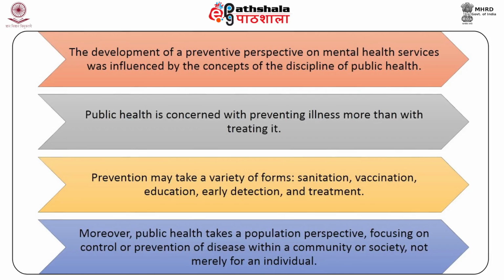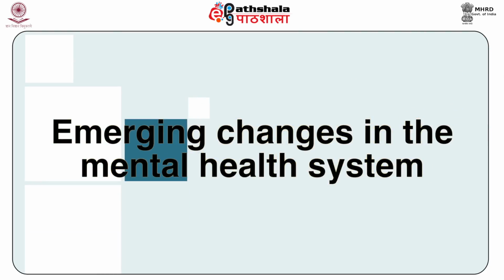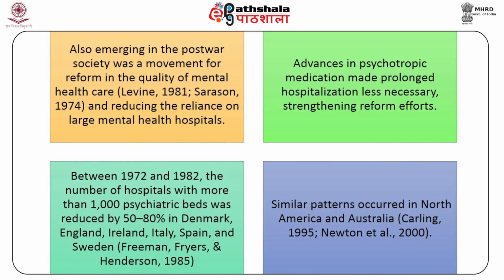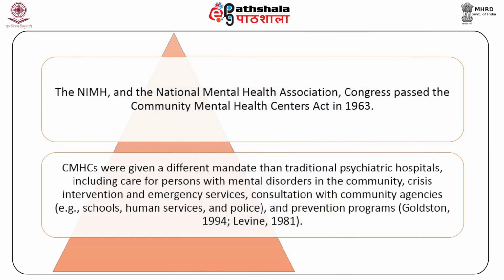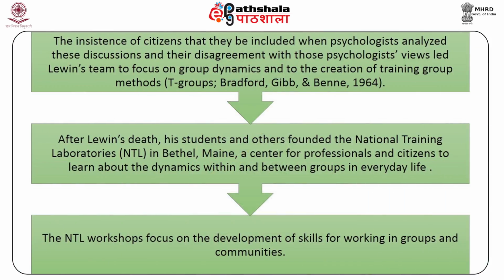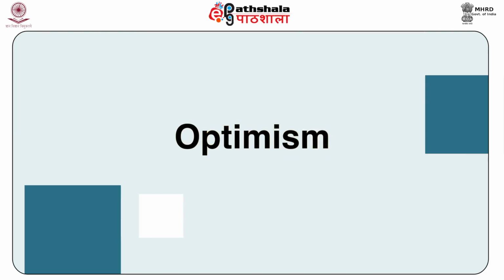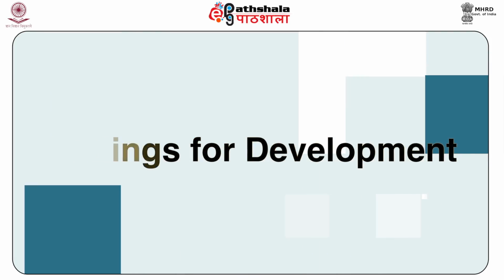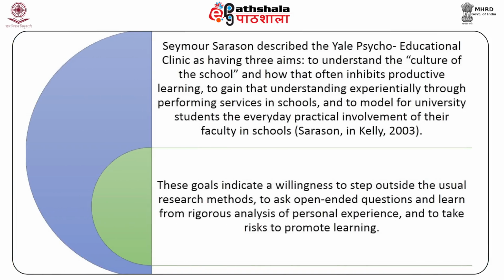The Formative Contexts of Community Psychology (PSY)